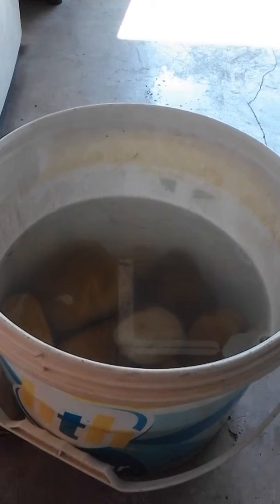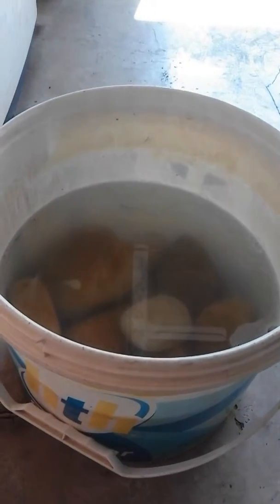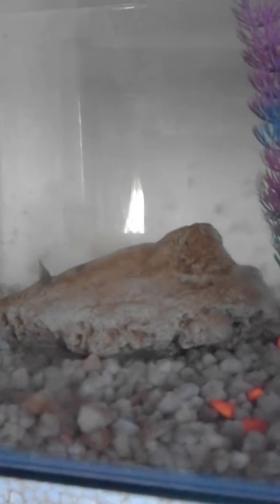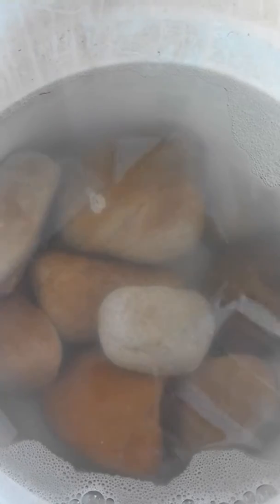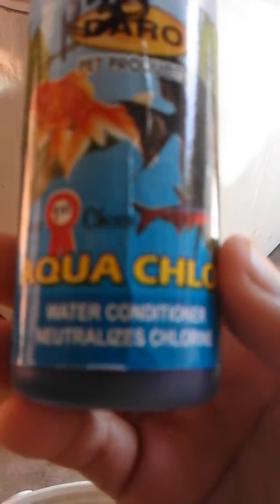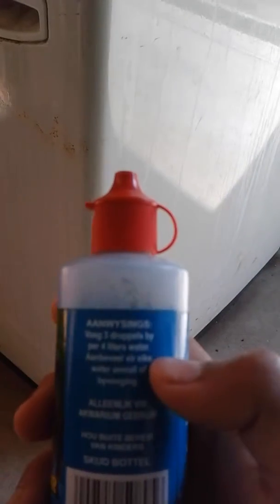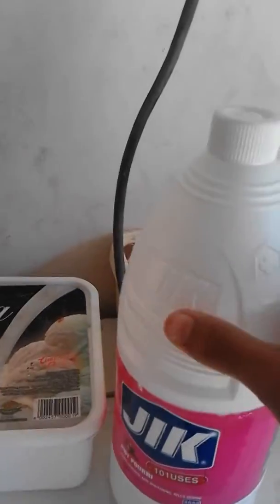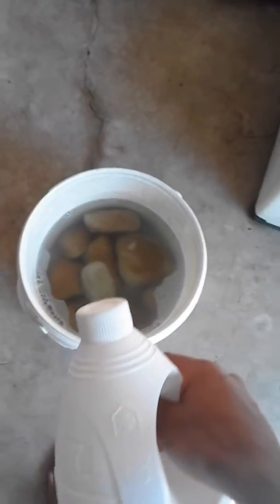How to clean beach rocks for your freshwater aquarium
How to clean beach rocks so you can put it in your aquarium